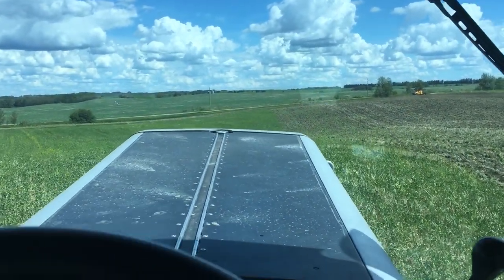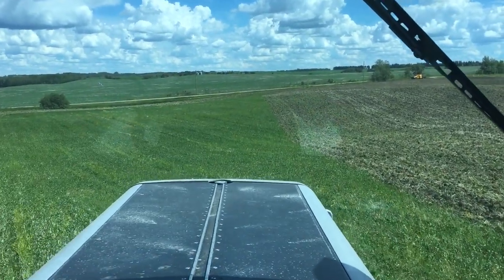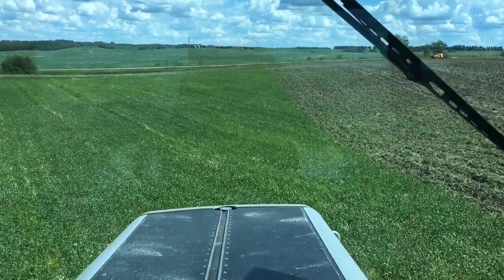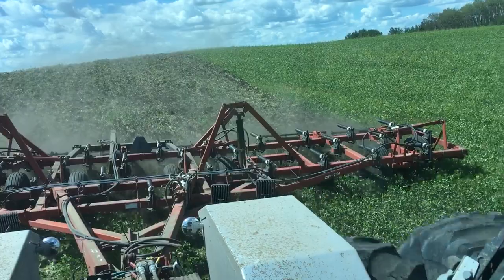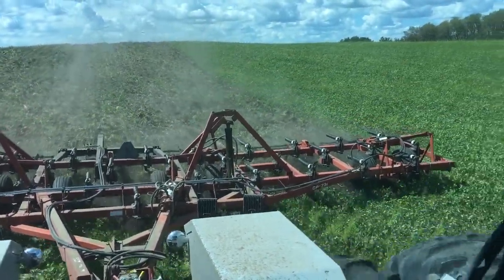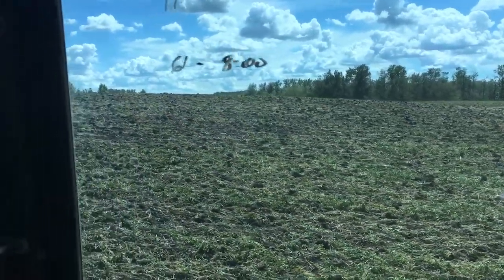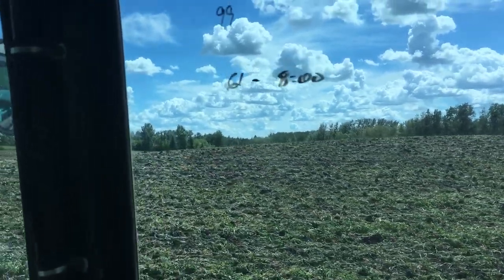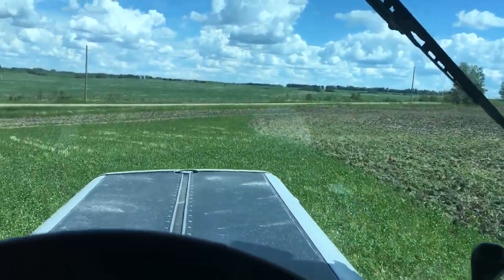Green Manure Termination - Chisel Plow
Working down clover green manure with Morris Chisel Plow and Agcostar 8425. June 2018.